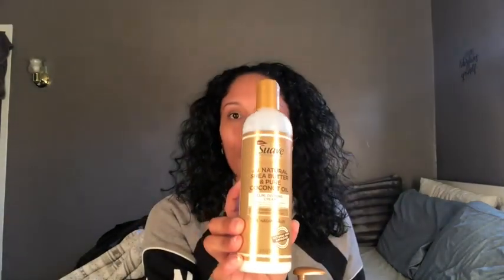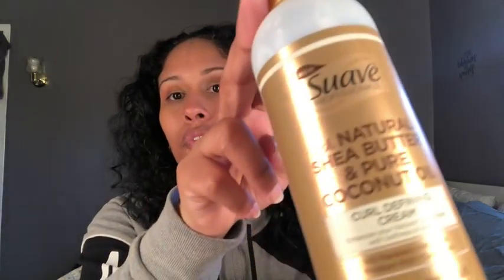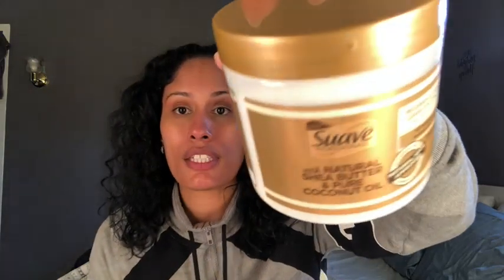REVIEW~SUAVE PROFESSIONALS WITH NATURAL SHEA BUTTER & PURE COCONUT OIL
I'm reviewing the Suave Professional products. Have you tried it?

xoxo
Brina